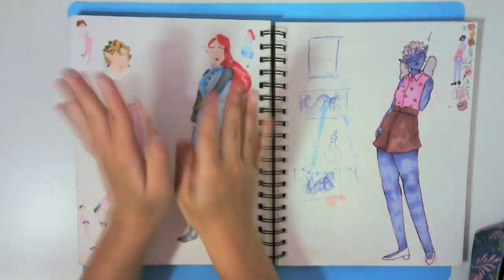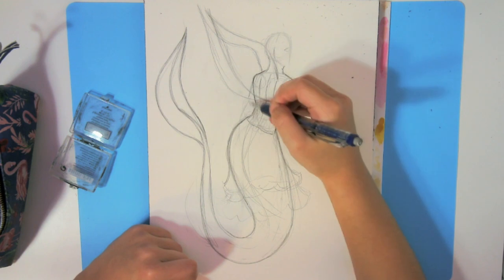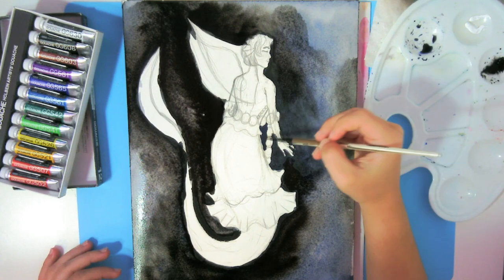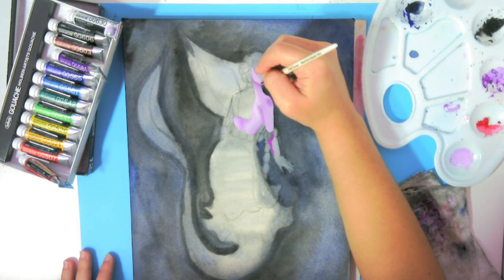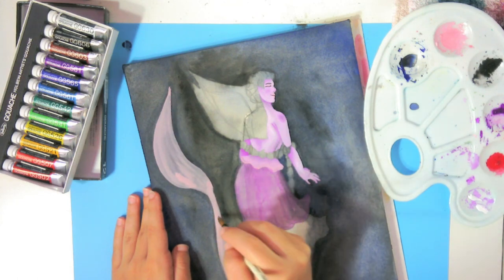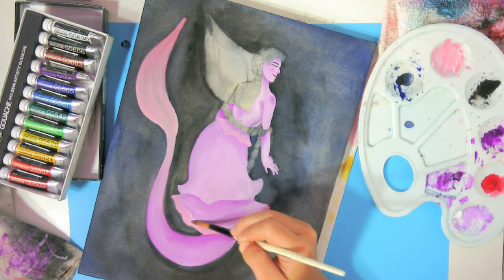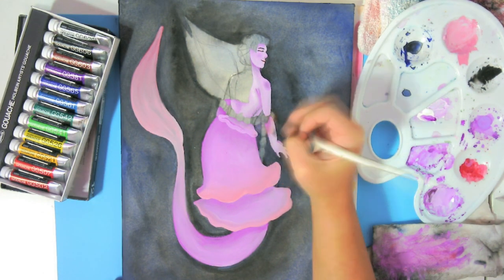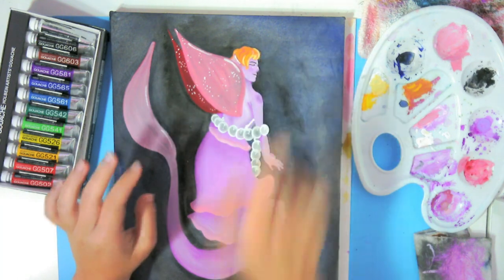Mermaid? Fairy? A Merfairy?! {Mermay 2023}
Join me as I draw a Mermay prompt "Merfairy"! I based the wings and frilly bits off of a Sea Angel and I add pearls thinking "what could she collet and make an outfit from?" The reason I picked pearls was because I wanted something shiny. This painting is my first time using my Holbien gouache which I really liked!